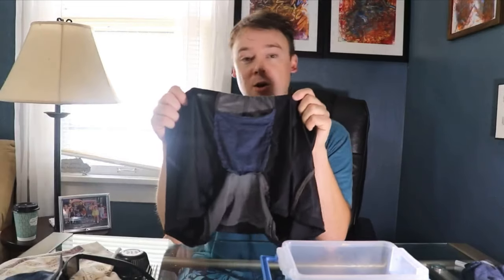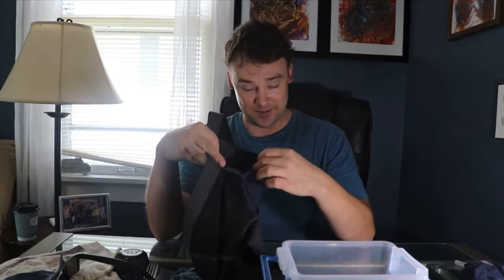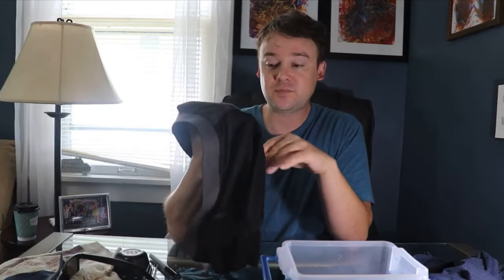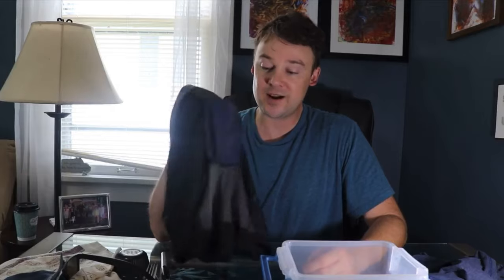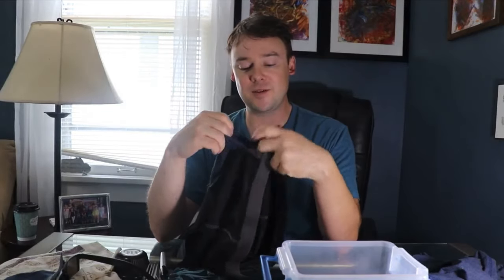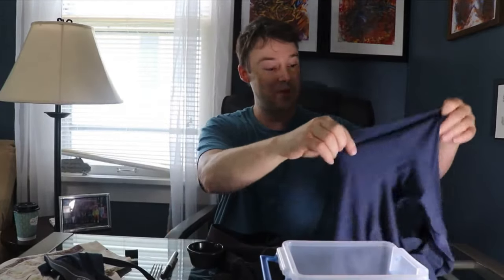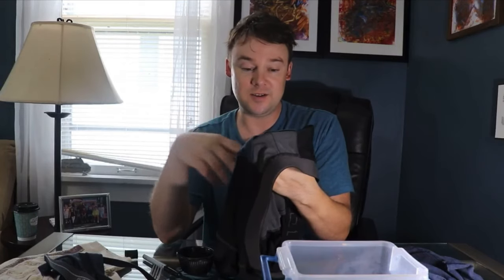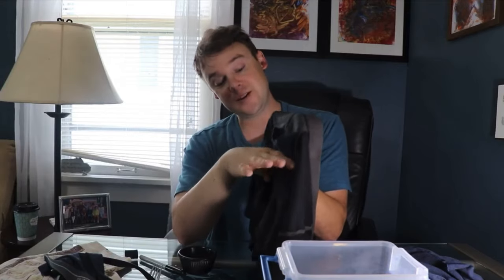I MADE MY OWN BALL POUCH BOXER BRIEFS ( DIY )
Guys, Do u run? Work in the heat? Excercise? This will permanently cure your chafing problem!! The best way to fix this is to prevent the friction from happening. I found a company the sells boxer briefs with a ball pouch for $25-40 each!! Well that’s to much for me. I can’t afford that. So i made my own and it work perfect!! It cradles your balls so no more rubbing against your legs. I went all day in the heat and no chafing at all!! This is a amazing discovery in guys underwear!! U will love this and be very thankful every day. It’s like your balls aren’t even there but they are.